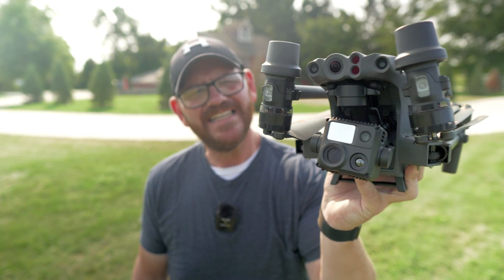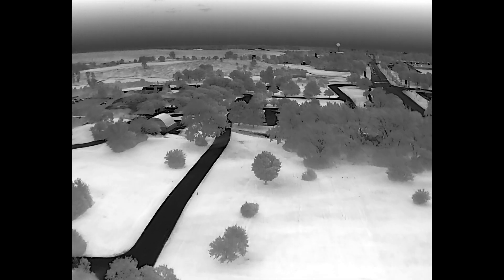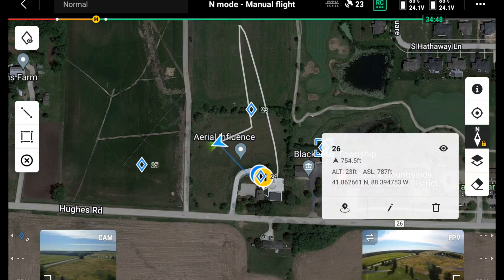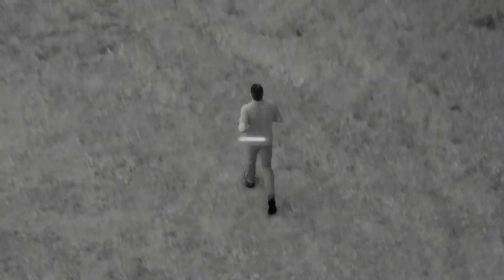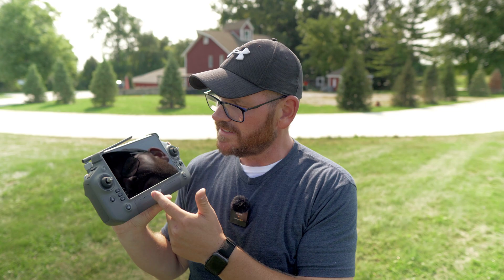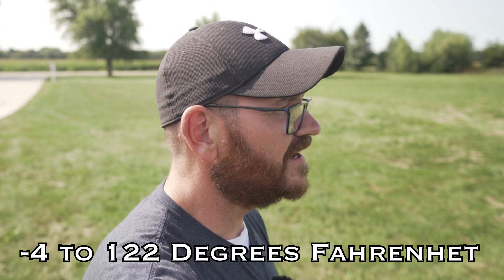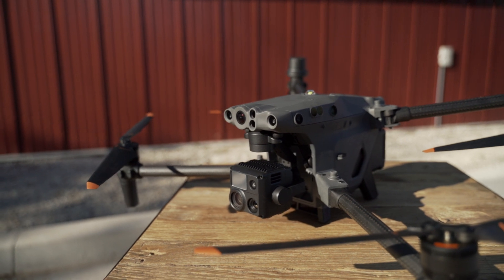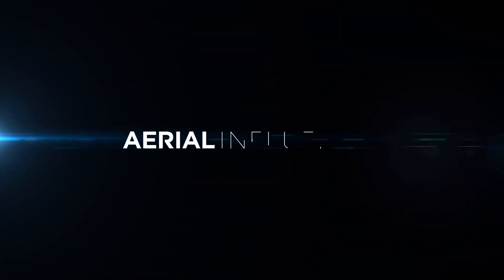Best Drone Ever? The DJI M30T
The DJI M30T was released several months ago and has been a huge hit in several different industries.

We wanted to take this chance to give an update on why we think this is the best drone ever.

00:00 - Intro
1:23 - Thermal Capabilities
2:30 - Zoom Capabilities
2:58 - Laser Range Finder
3:24 - Pinpoints, Waypoints and Mapping
4:21 - Form Factor
5:07 - Quick Deployment
5:27 - Flight Time
5:44 - Hot Swappable Batteries
6:10 - Night Flight
6:46 - Active Tracking
7:45 - Speed
8:10 - RC Plus Remote
8:53 - Dual Controllers
10:07 - Weather Resistance
10:47 - RTK
11:26 - Clicky Things
11:57 - Anti-Collision Sensors
12:32 - Price